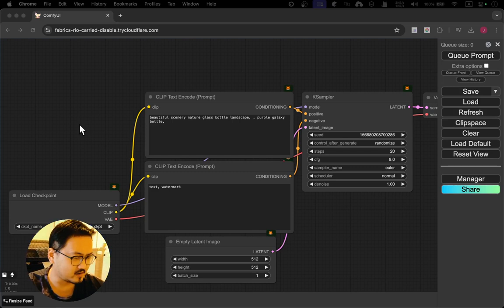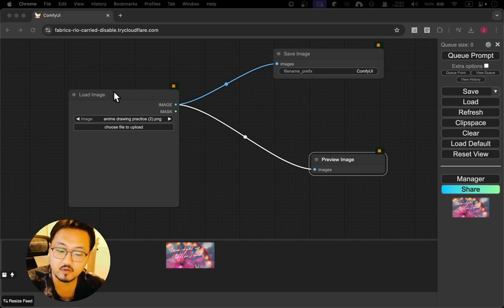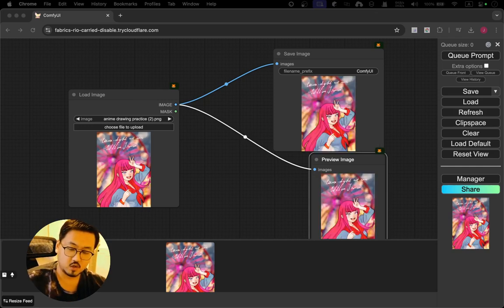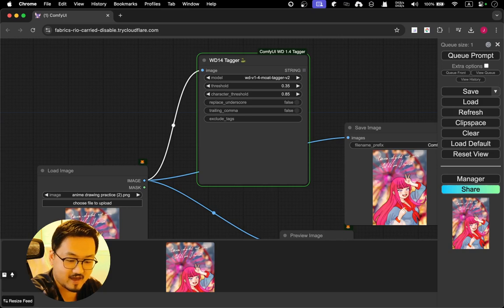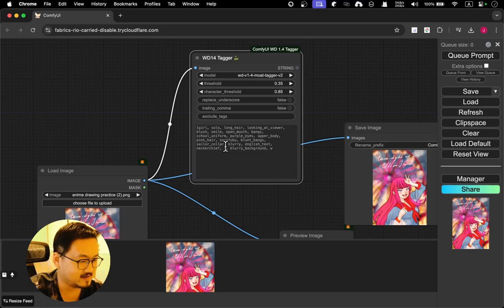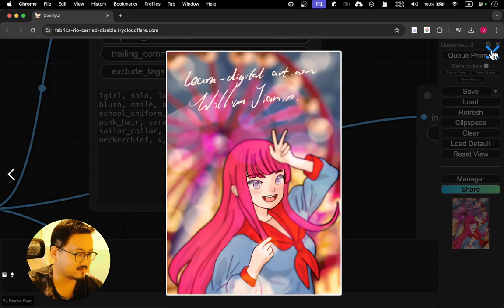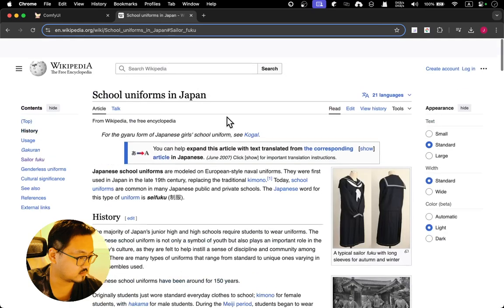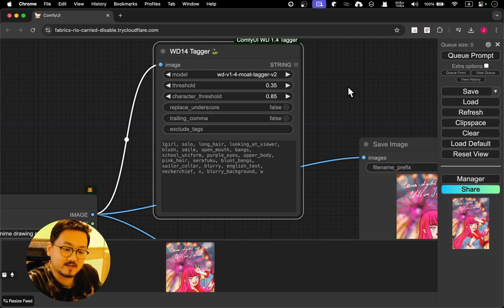24 You don't need to learn how to write prompt using WD14 Tagger in comfyUI